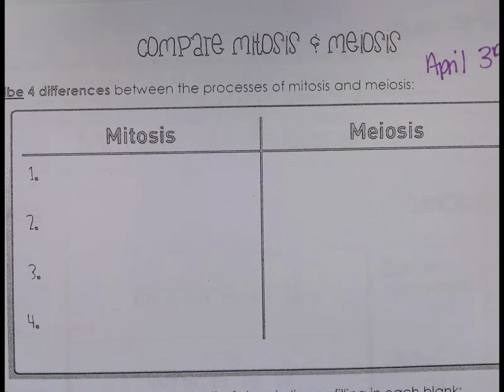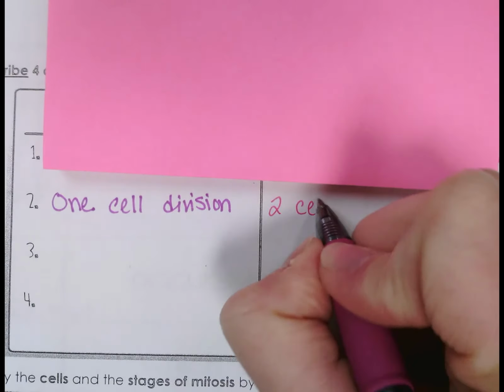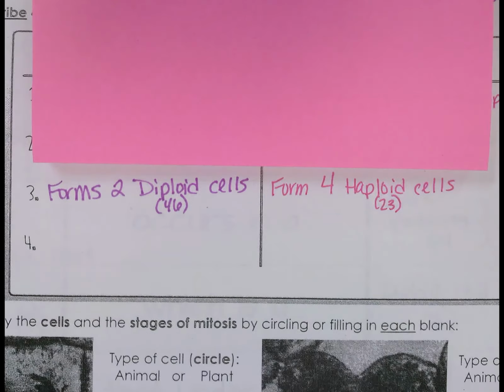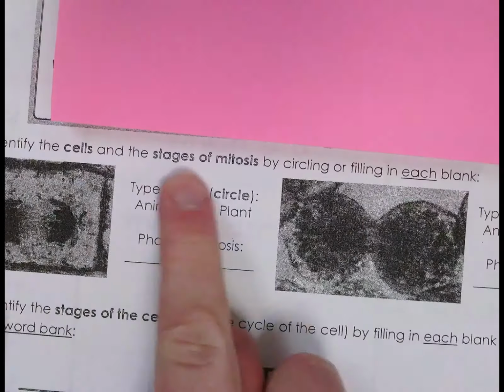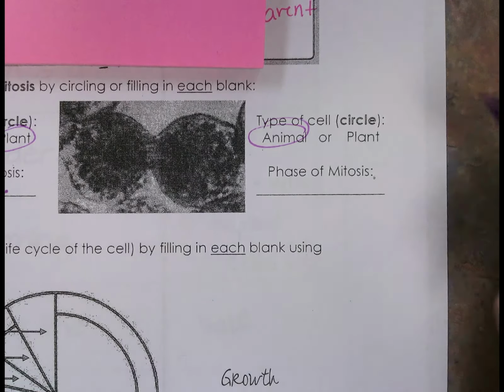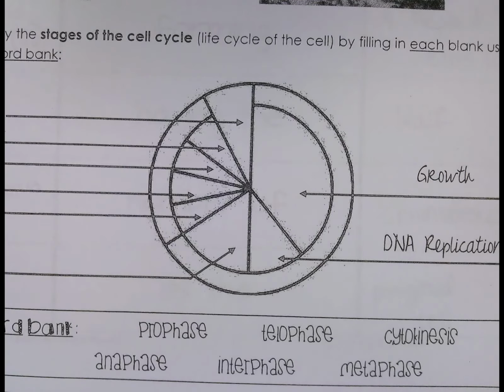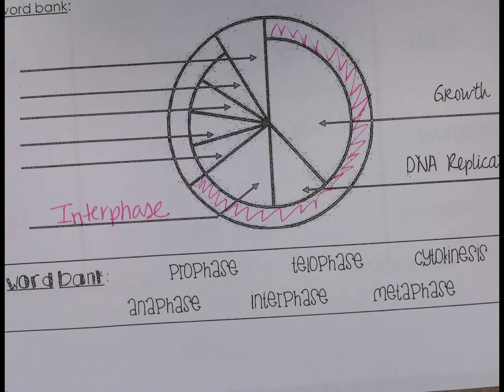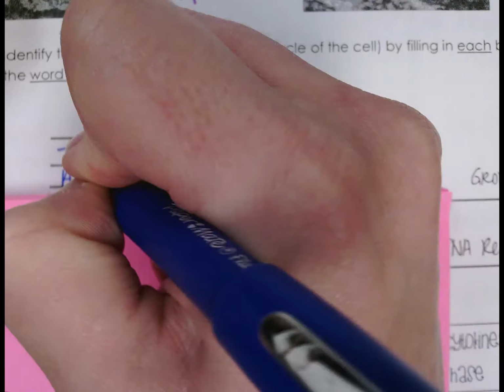Mitosis vs. Meiosis Part Two